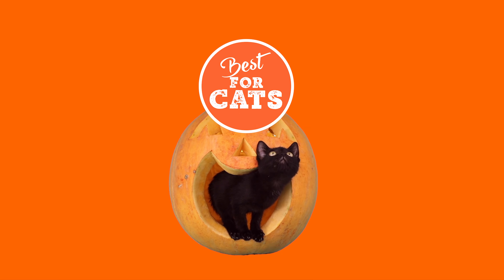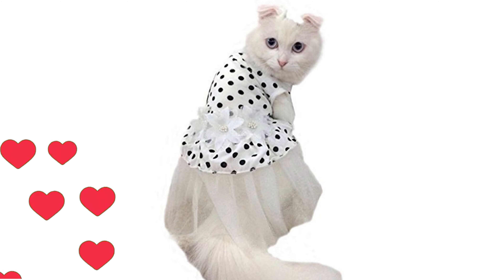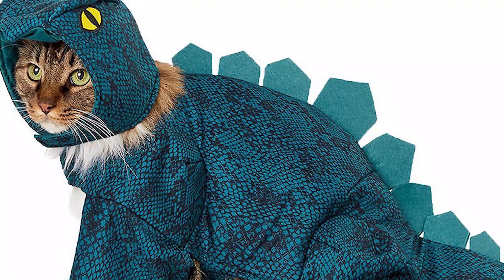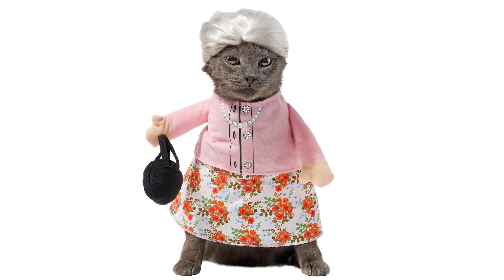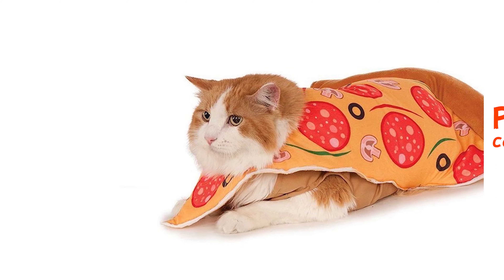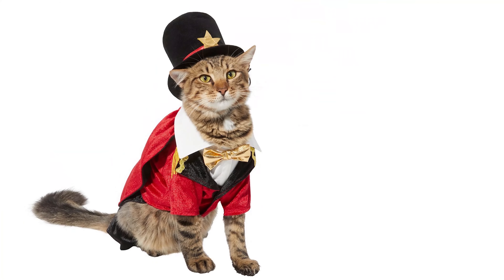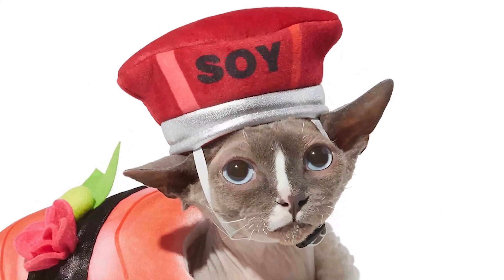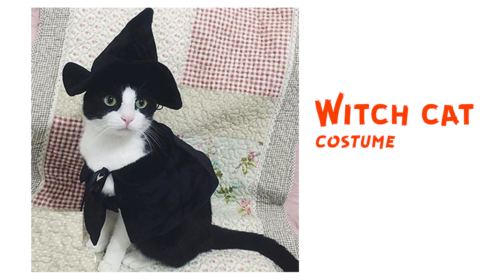TOP Cat Costume Halloween ideas || Halloween CUTE CATS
In this video, we will show you cute cats in different Halloween costumes. There are many different funny costume ideas for your cat, choose any for yourself. If you have another idea for a cat costume, write in the comments below. How we love our cute cats!